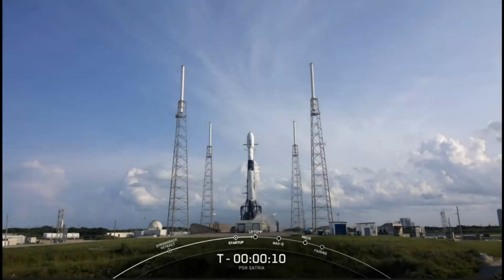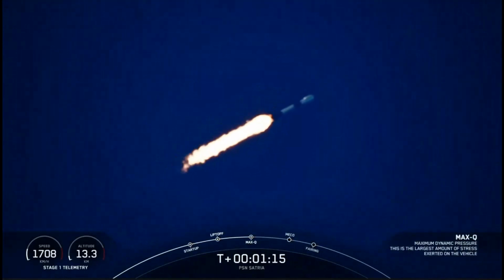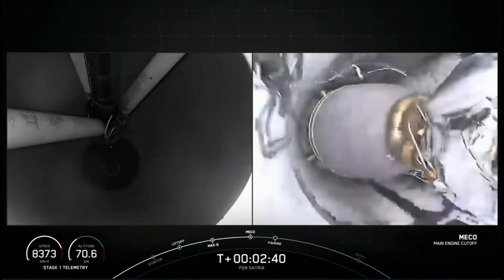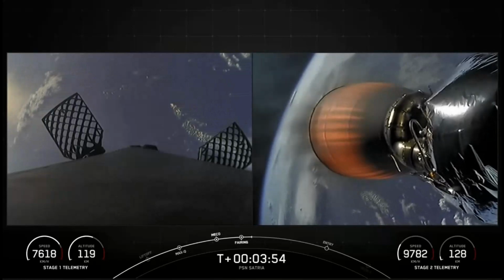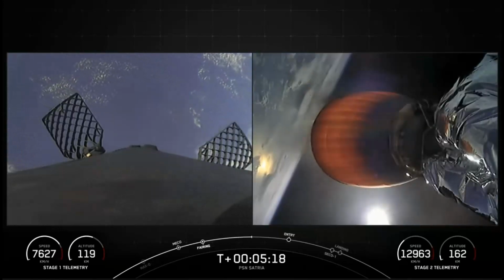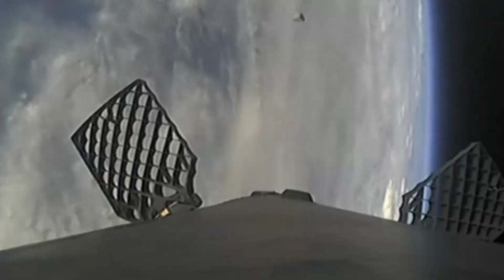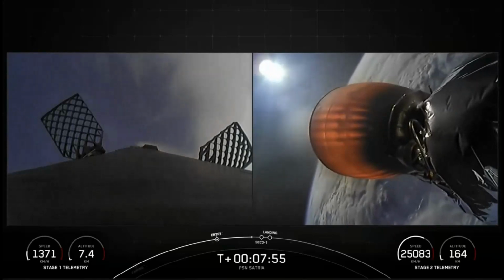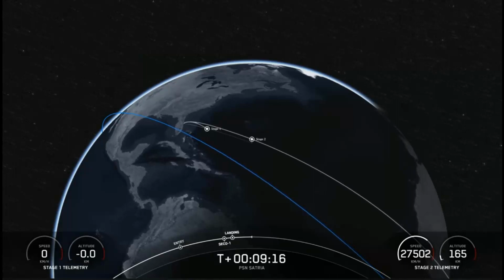SpaceX launches PSN SATRIA Mission: Bell shaped UFO!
Two things to note about this object. First, its unique bell shape. Many UFO reports describe a similar shape. And secondly, this object came from the clouds...not off the rocket like a chunk of ice. Amazing footage!